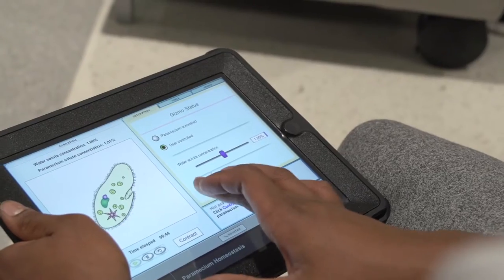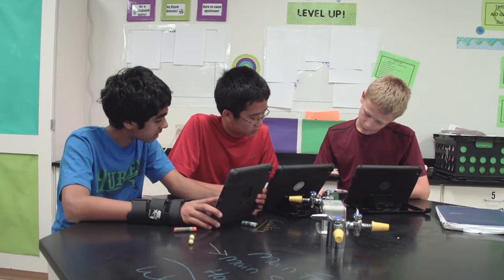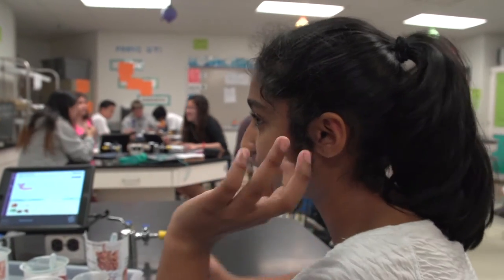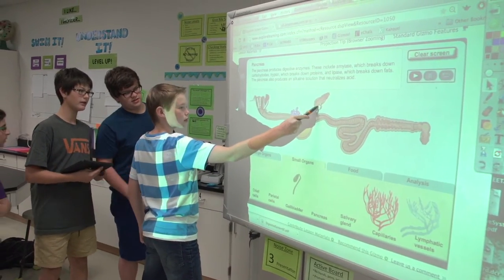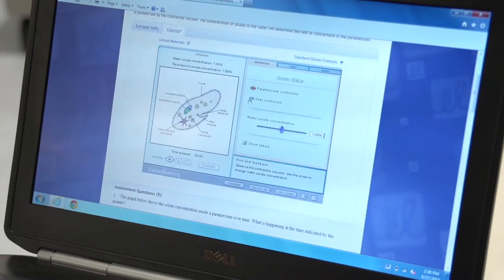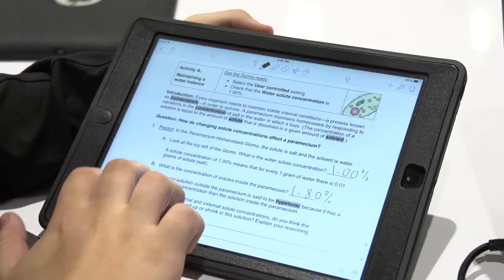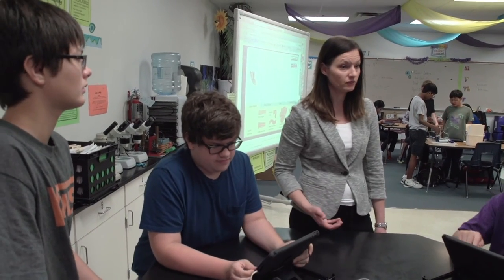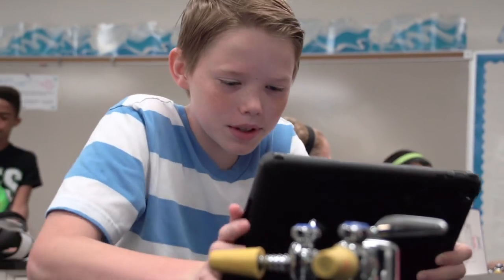Lewisville ISD and ExploreLearning Gizmos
Find out how Lewisville ISD in Texas uses Gizmos to help them meet their district science goals and support project based learning.